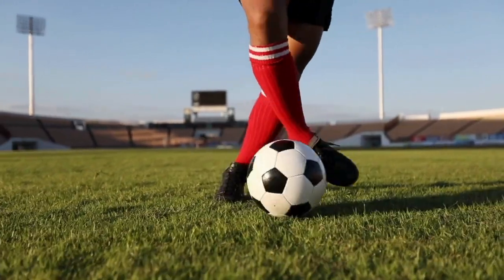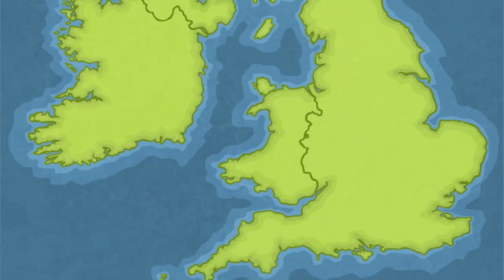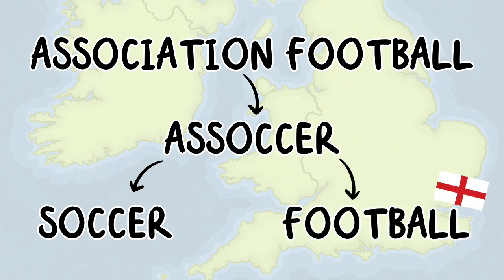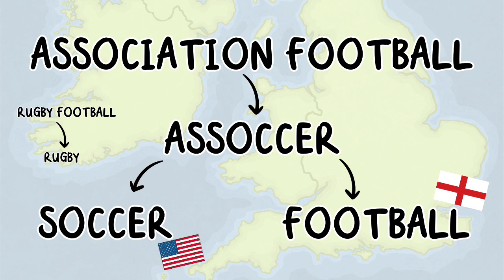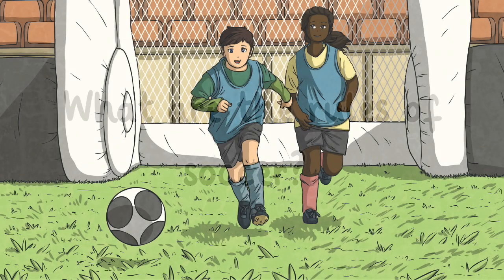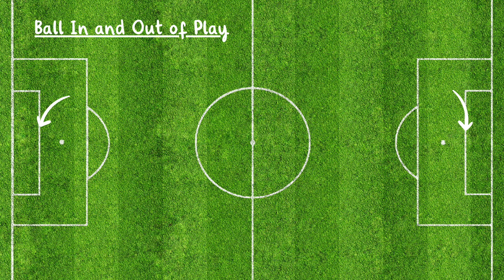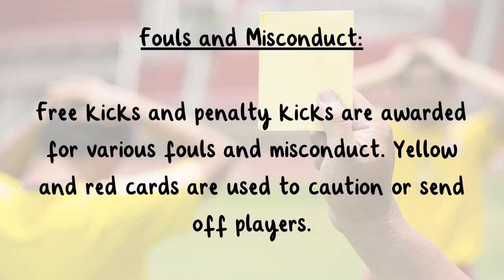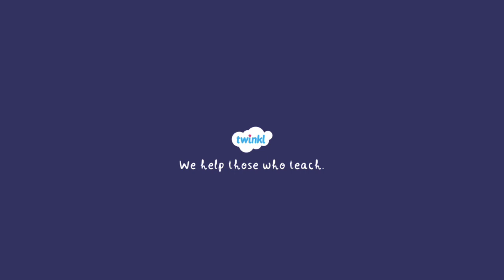⚽️ All About Soccer for Kids | What is Soccer? | Soccer Rules | History of Soccer | Twinkl USA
In this video, children will learn about the history of soccer and the rules of the popular team sport.

00:00 What is Soccer?
0:39 What is the Origin of Soccer?
00:45 Soccer vs. Football
1:35 How is Soccer Played?
2:17 What are the Rules of Soccer?
3:00 Scoring
3:11 Offside
3:23 Fouls and Misconduct
3:38 Free Kicks and Penalty Kicks
3:51 Throw-In, Goal Kick, and Corner Kick